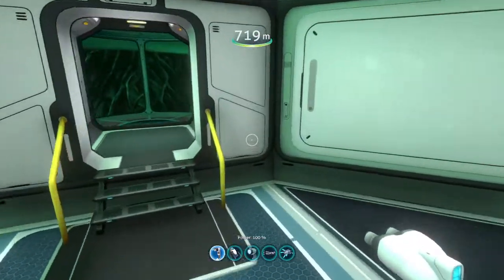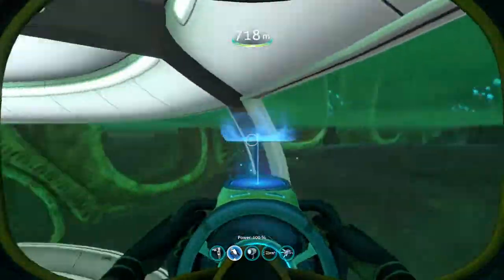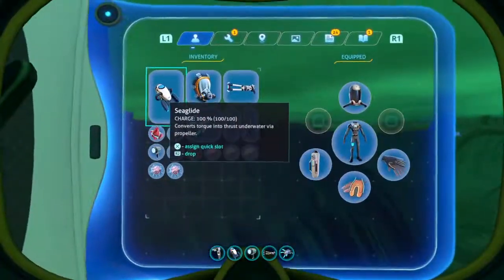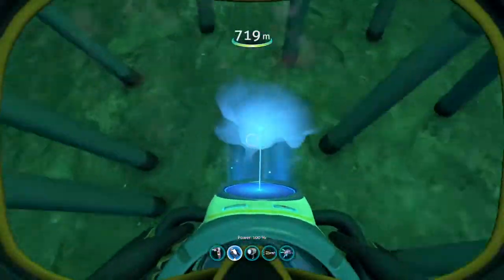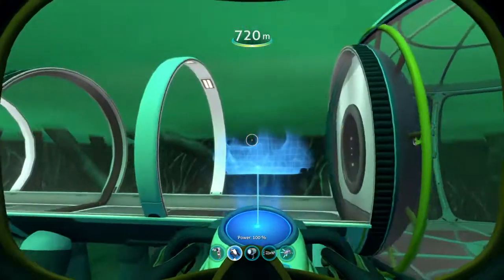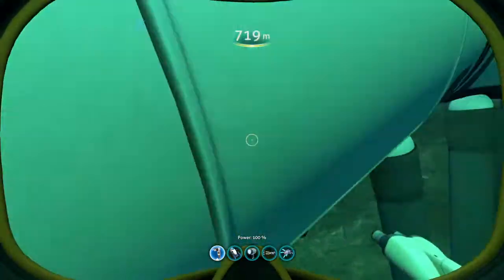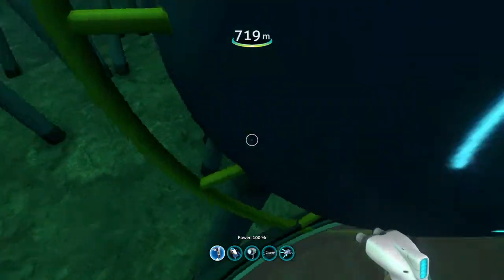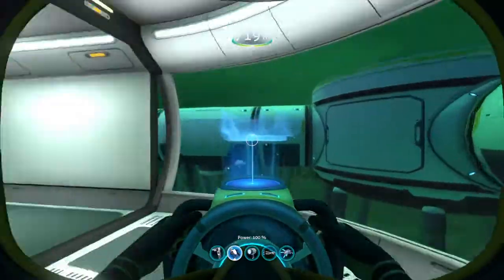Subnautica swimming glitch